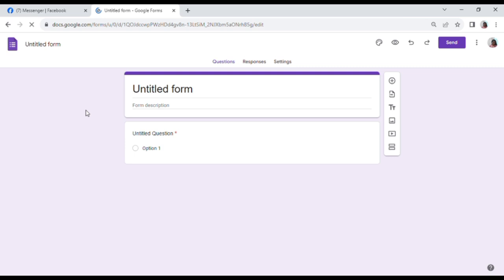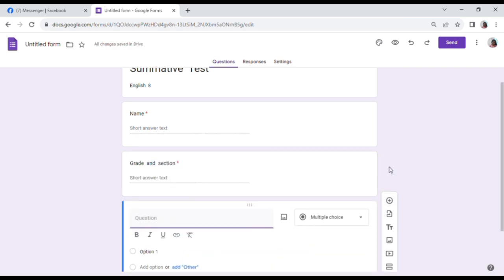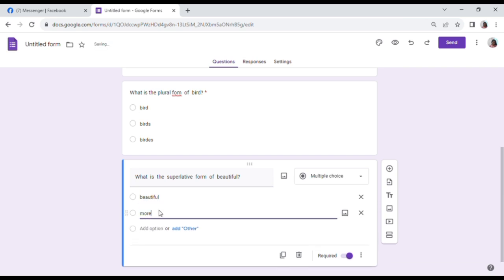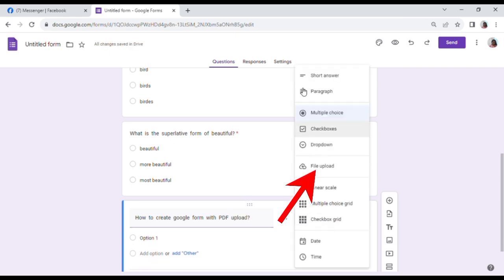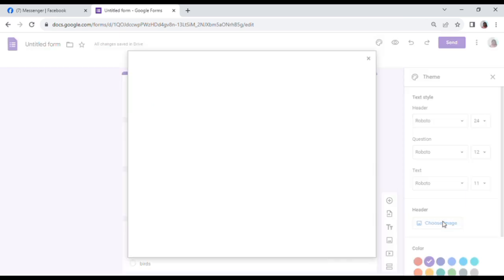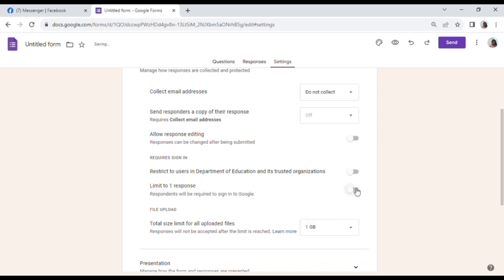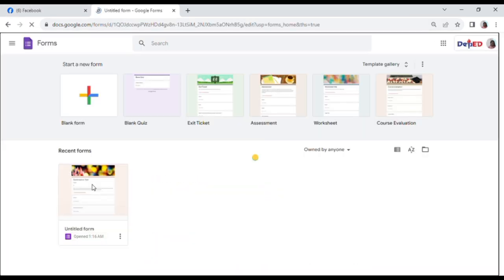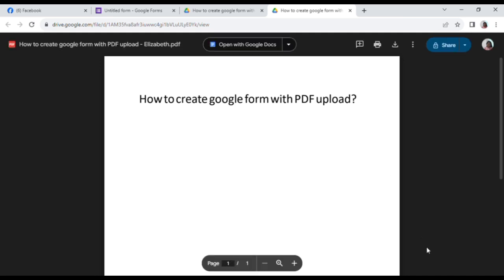How to Create Google Form with PDF Upload (2024) - Easy Guide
In this video I'll show you how respondents of your Google form can upload a PDF file, quick and easy. Let's dive in!